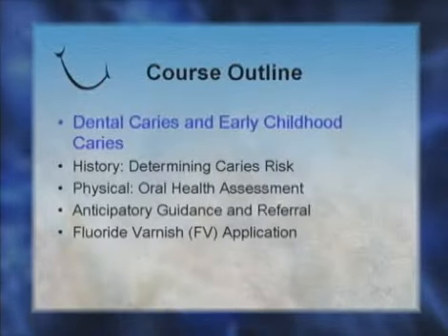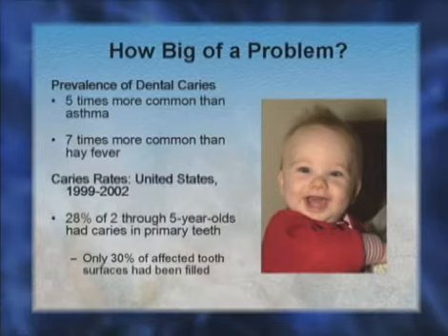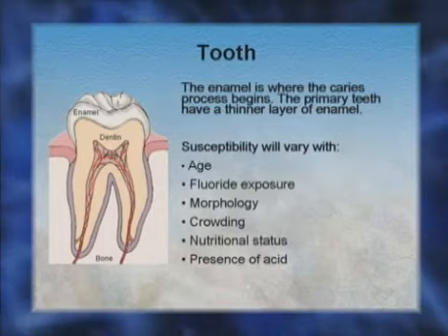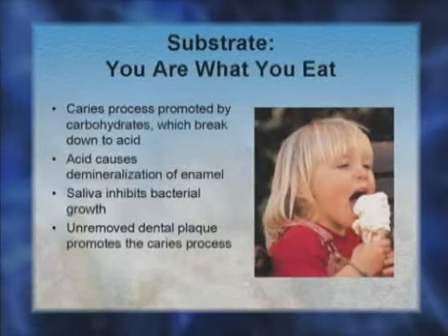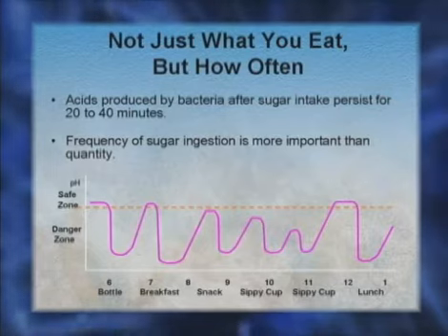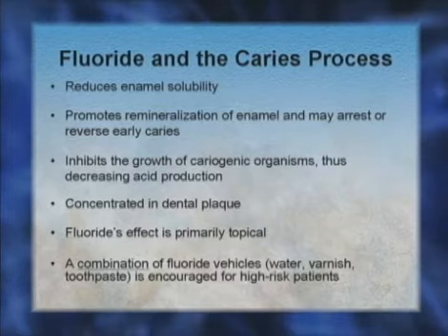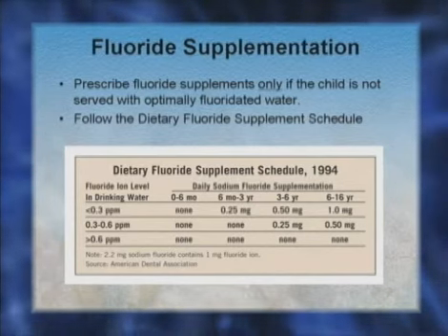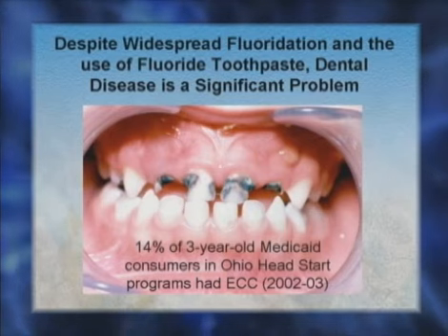Ch2 Smiles for Ohio Fl Varnish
Smiles for Ohio Chapter 2